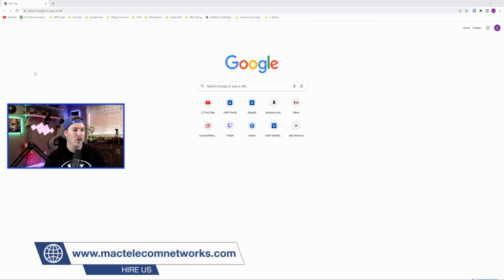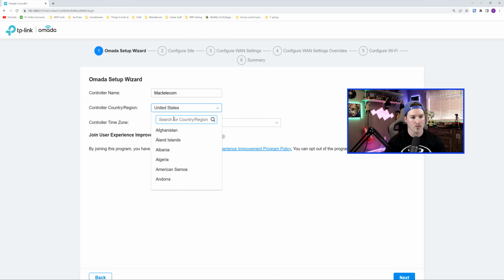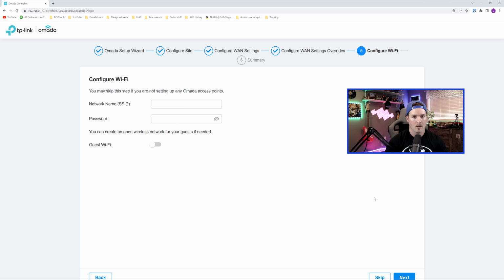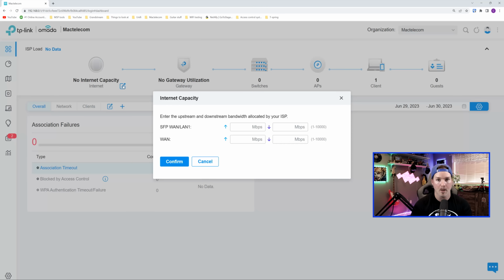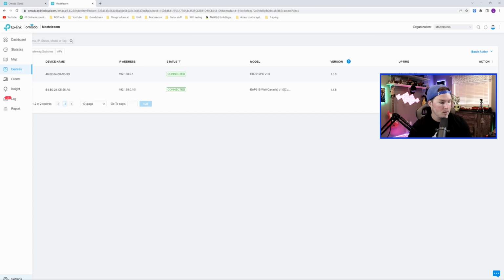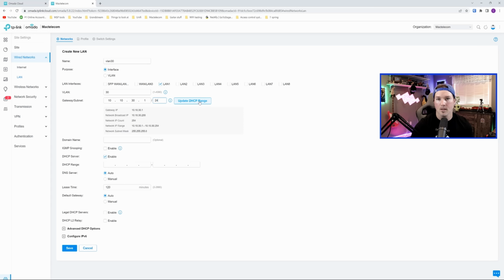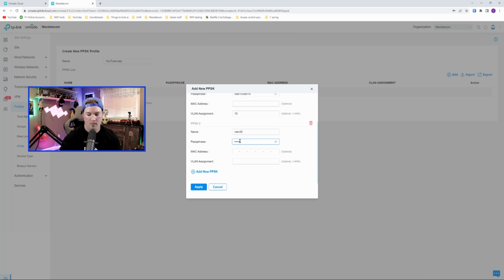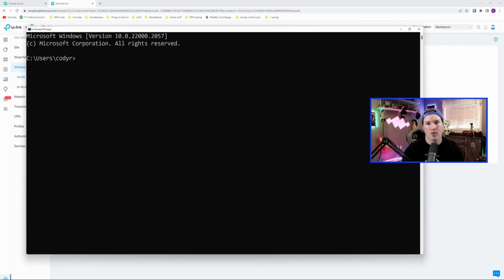TP-Link Omada 3 in 1 VPN Router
In this video I take a look at the new TP-Link omada VPN router ER7212PC. We do an initial setup, Create a wired and wireless network and setup PPSK

▶Canadian Amazon Store front:

▶USA Amazon store front:

0:00 Intro
0:28 taking a closer look at the router
0:53 Initial setup
3:03 looking at the omada dashboard
4:52 Creating vlans
5:47 creating ppsk profile
6:51 creating wifi network with ppsk
7:31 testing ppsk wifi
8:40 final thoughts